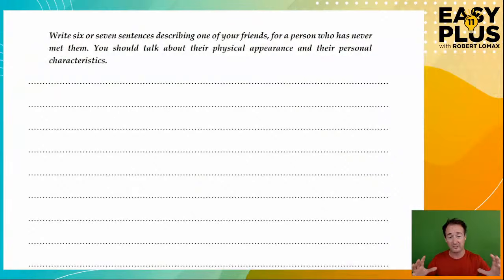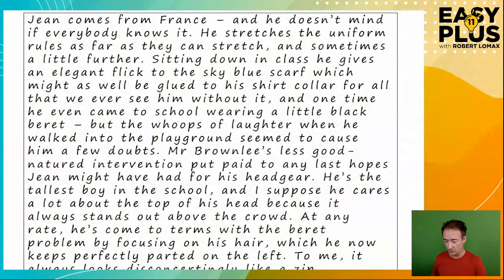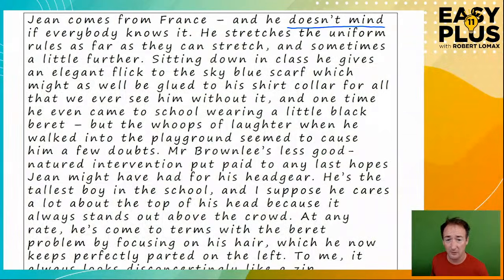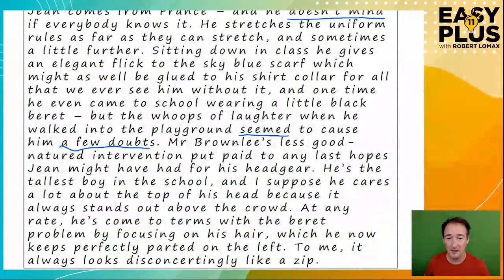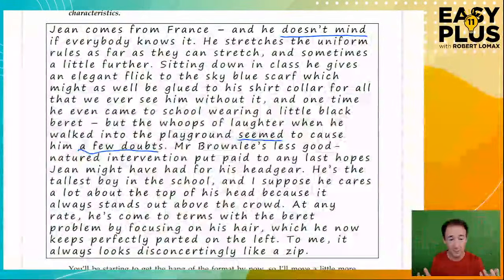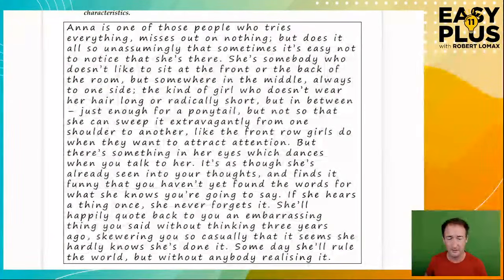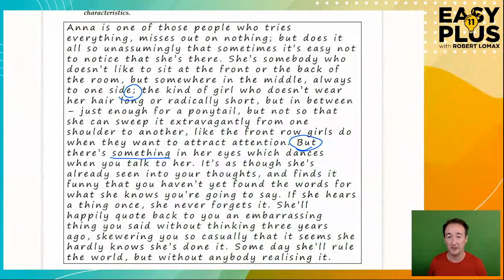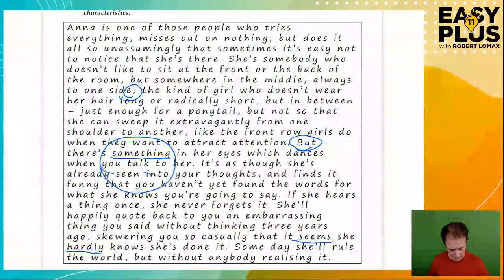11 Plus Descriptive Writing, CSSE Format | Easy 11 Plus LIVE 16